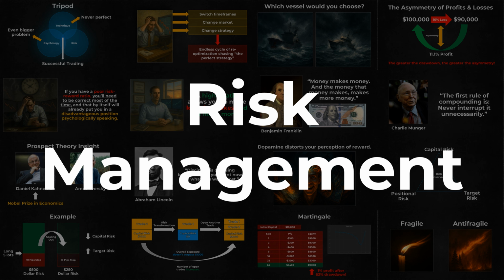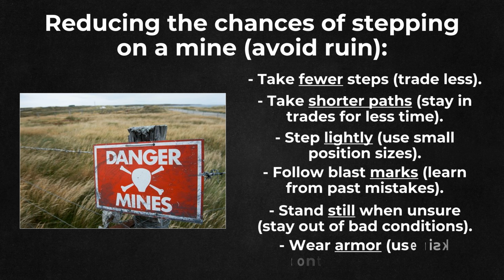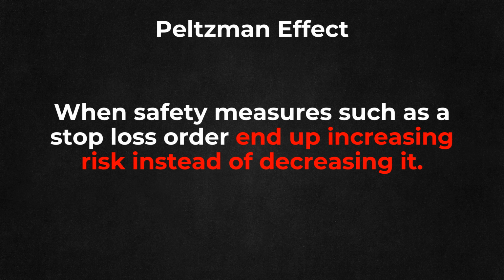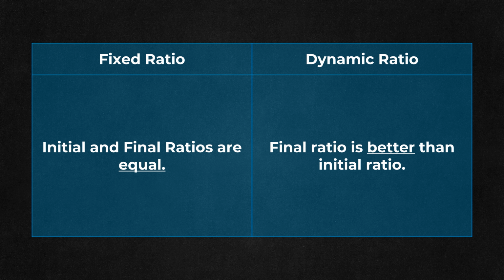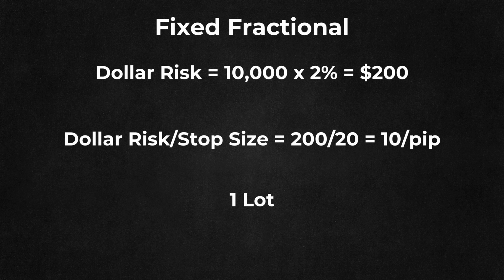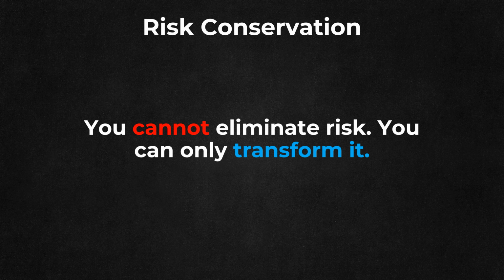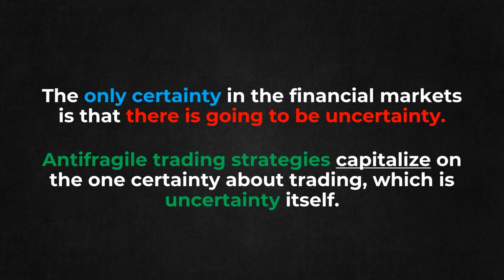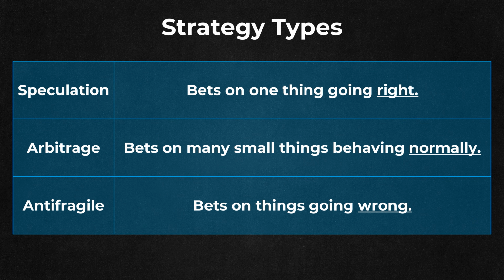The ULTIMATE Guide to Risk Management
Master the Science of Risk Management in Trading

Whether you’re a beginner or an advanced trader, mastering risk management is the foundation of consistent profitability. In this comprehensive guide, we break down the principles, science, and psychology behind risk to help you build a strategy that survives any market condition.

From practical techniques to deep insights into behavior, neuroscience, and mathematics, this video is your definitive resource for building a risk framework that stands the test of time.

The core principles of risk and behavior in trading

Powerful analogies to simplify complex concepts

How to handle winning and losing streaks

The science of compounding and why asymmetry matters

Common misconceptions about your trading edge

Advanced concepts like the Peltzman Effect, Prospect Theory, and delayed gratification

Risk control tools, stop loss & take profit types, and management models

How banks and professionals manage risk at scale

Chapters:

0:00 Intro
1:59 The Basics of Risk
3:40 Technique, Risk & Behavior
8:46 Ship in a Storm Analogy
11:05 Minefield Analogy
11:14 Consistency
12:47 The Science Behind Winning & Losing Streaks
18:24 Asymmetry of Profits & Losses
20:03 The Danger of Variable Leverage
21:19 The Illusion of High Win Rates
22:43 Peltzman Effect
23:40 The Magic of Compounding
25:23 Misconceptions about your Edge
26:21 Prospect Theory Insight
27:45 Delayed Gratification
28:33 Risk Tolerance
29:51 The Neuroscience of Risk
32:13 Risk-Reward Ratios
36:10 Risk Control Tools
37:18 Stop Loss Types
40:57 Take Profit Types
43:14 Intro to Passive & Dynamic Management
44:13 Passive Management & Position Sizing Models
52:48 Dynamic Management
54:06 Types of Risk & Risk Conservation
59:25 Risk Transformation Techniques
1:03:15 Averaging & Martingale
1:06:52 Derivatives & Risk
1:10:14 Example of How Banks Trade
1:18:56 Final Words & Further Learning